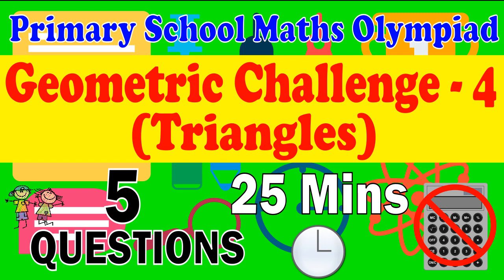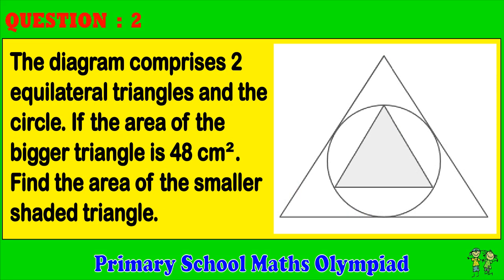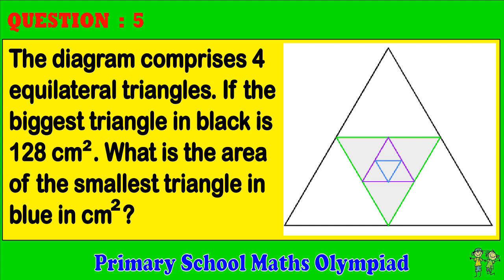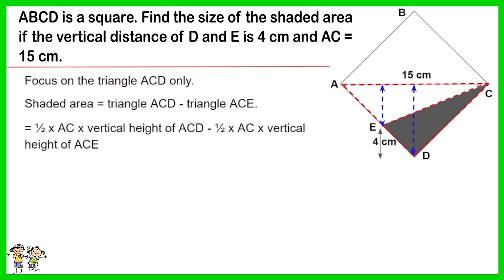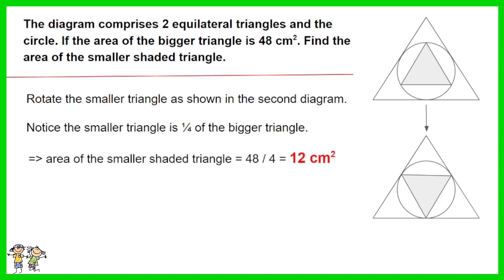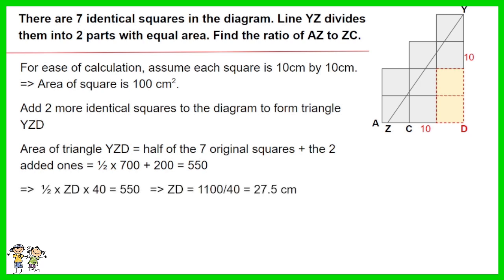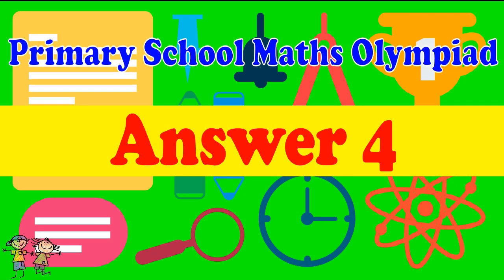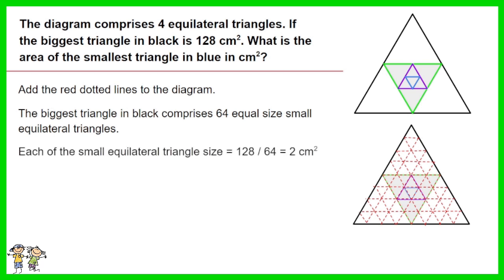Primary School Math Olympiad - Geometric Challenge 4. Triangles. 5 Questions, 25 Minutes.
This is a primary school math Olympiad challenge for questions related to  geometry for triangles. There are only 5 questions. Challenge yourself to complete within 25 minutes.

Timecodes
0:00 - Introduction
0:31 - Question 1
0:45 - Question 2
1:00 - Question 3
1:14 - Question 4
1:33 - Question 5
1:50 - Answer 1
2:35 - Answer 2
3:01 - Answer 3
4:13 - Answer 4
4:40 - Answer 5